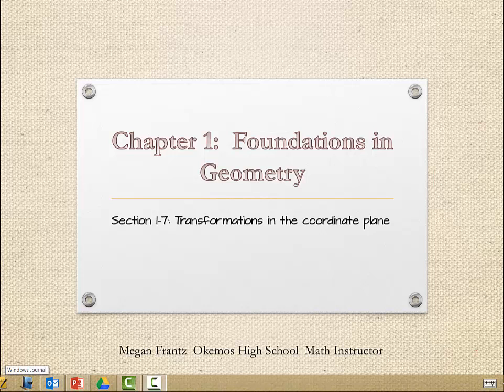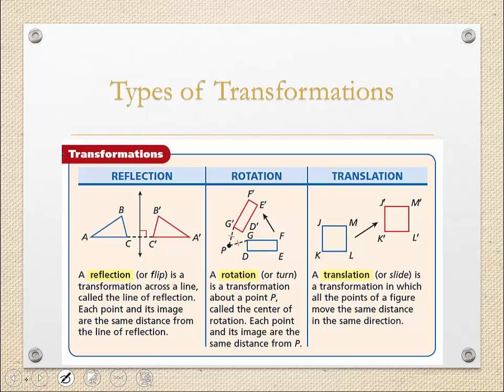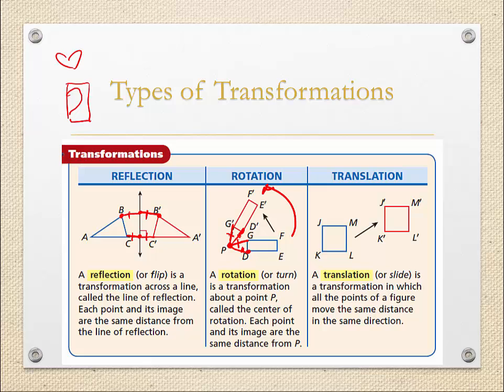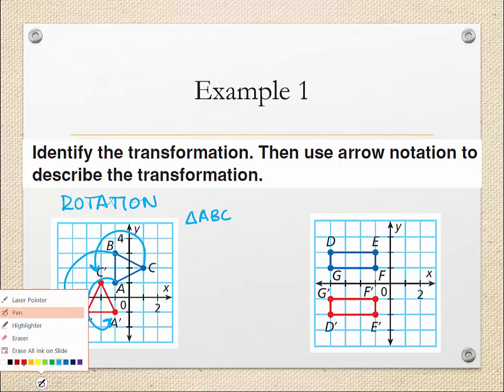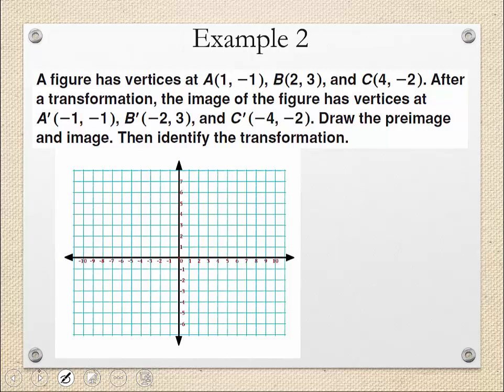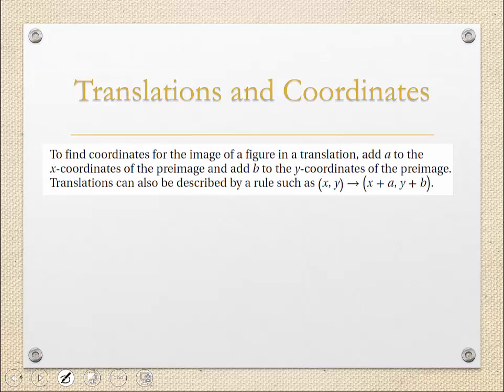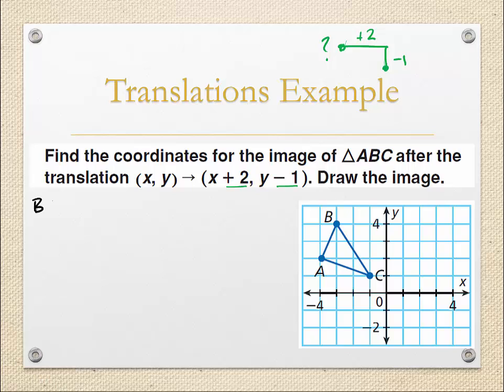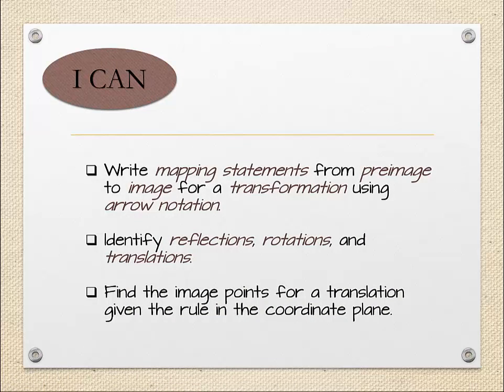Geometry: Section 1.7- Transformations in the Coordinate Plane